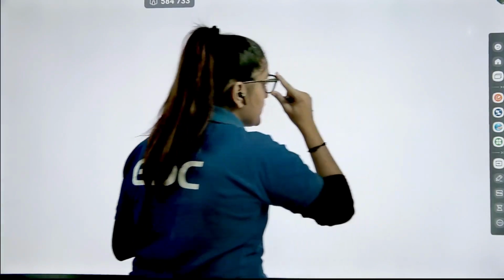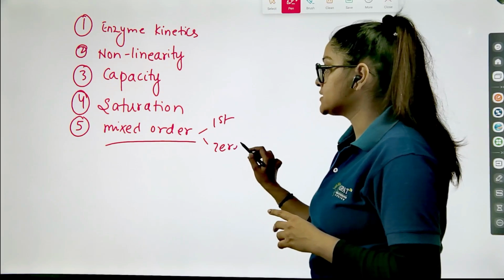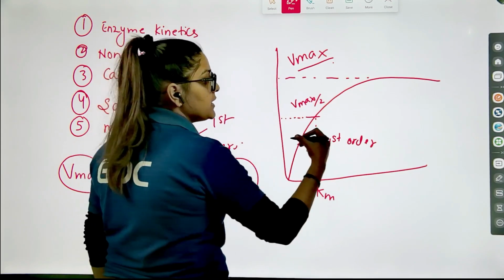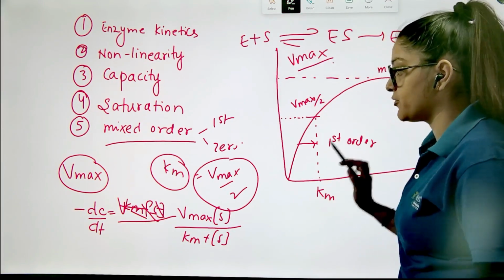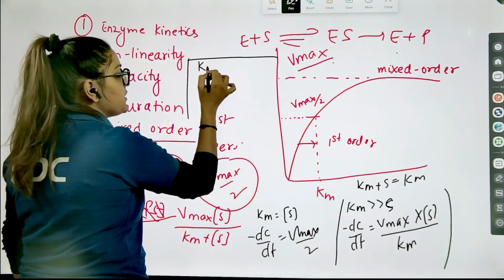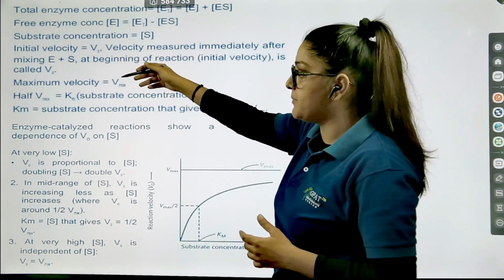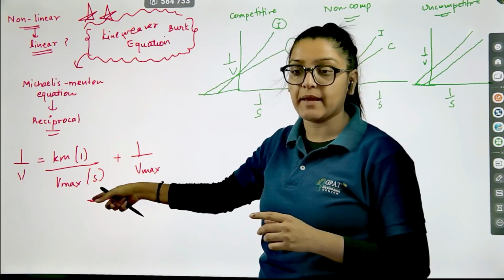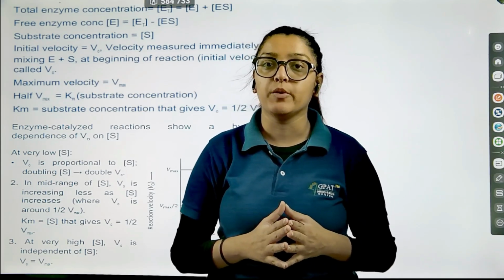🚀CLASS- 06-Michaelis Menten equation || 50 Days Biopharmaceutics Challenge MASTER THE STRATEGY